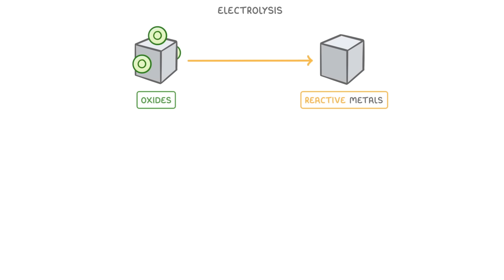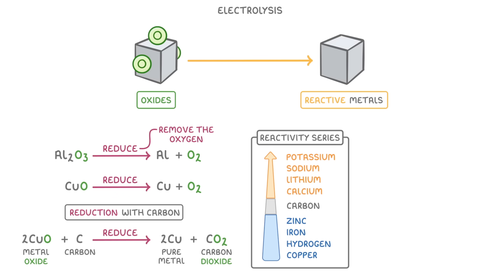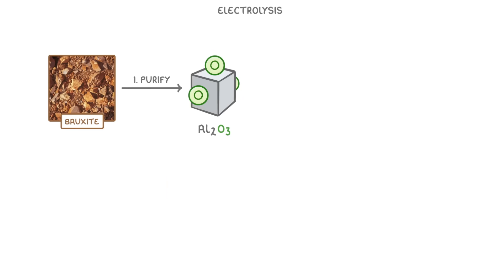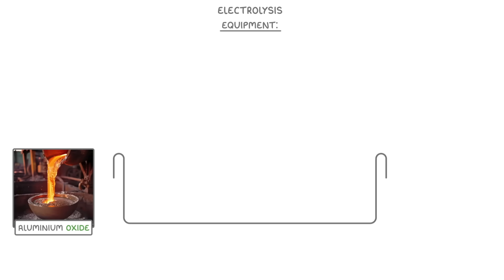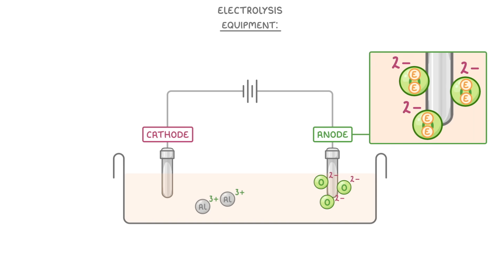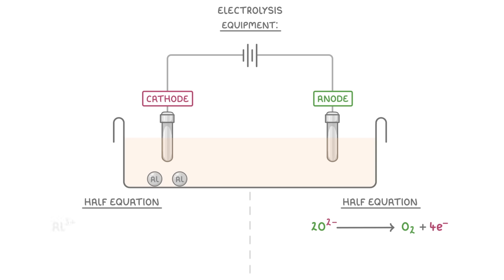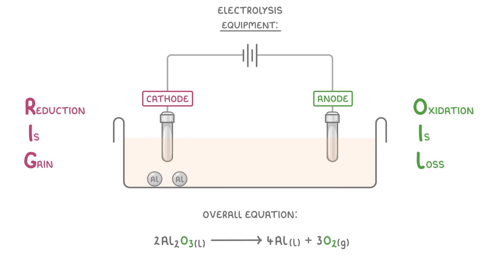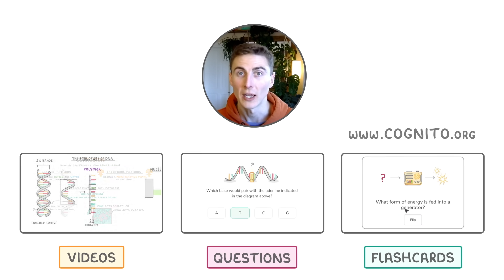Electrolysis Part 2/3 - Electrolysis to Extract Metals From Oxides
*** WHAT'S COVERED ***
1. Extracting reactive metals from their oxides.
    * Comparison between reduction with carbon and electrolysis.
    * Explanation of why electrolysis is necessary for metals like aluminium.
2. The process of electrolysis for molten ionic compounds.
    * Requirement for molten state to ensure mobile ions (electrolyte).
3. Electrolysis of Aluminium Oxide (Alumina).
    * Detailed steps for electrolysis.
    * Reactions occurring at the electrodes.
    * Writing and understanding the half-equations for the anode and cathode.
    * Application of the OIL RIG mnemonic.
    * Deriving and balancing the overall chemical equation for the electrolysis of aluminum oxide.

This video is suitable for:
- Both tiers  (except the end which is for higher tier only from 4:15)

*** CHAPTERS ***
0:00 Intro: Extracting Reactive Metals
0:35 Reduction with Carbon vs Electrolysis
1:06 Why Electrolysis is Needed for Aluminum
1:59 Preparing Molten Aluminum Oxide (Purification & Cryolite)
2:40 Electrolysis Setup
3:19 Reactions at the Electrodes
4:18 Half Equations & OIL RIG
5:26 Overall Equation